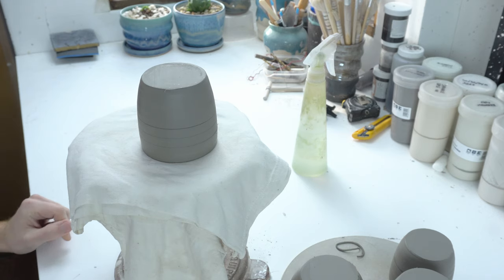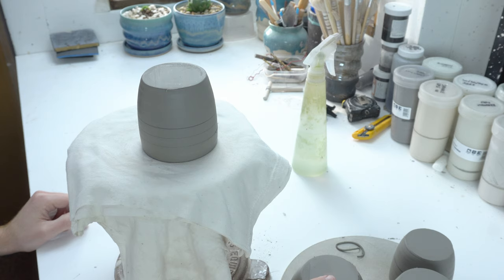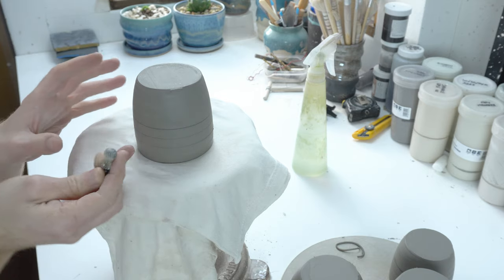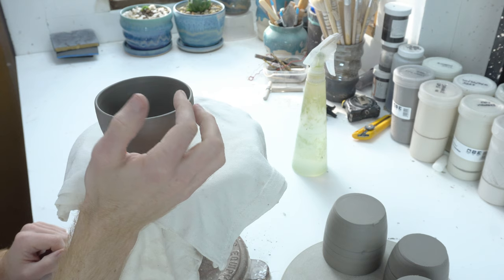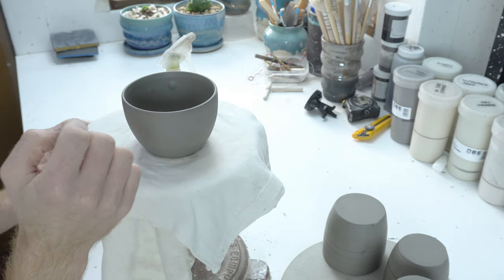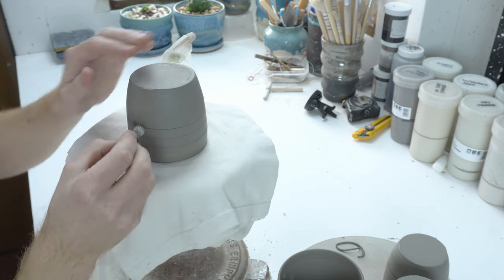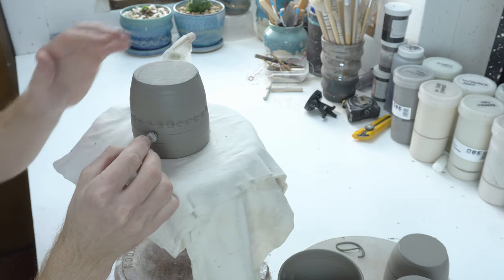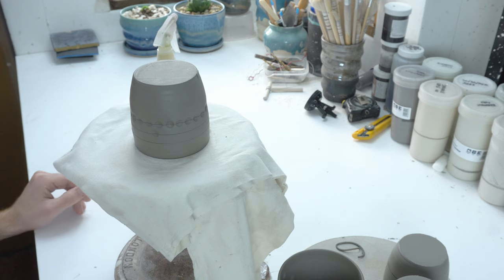Stamping Patterns to Give Surface Texture - Tips/How-To